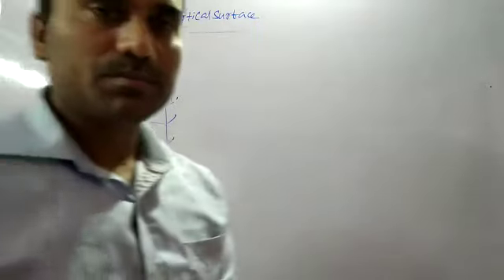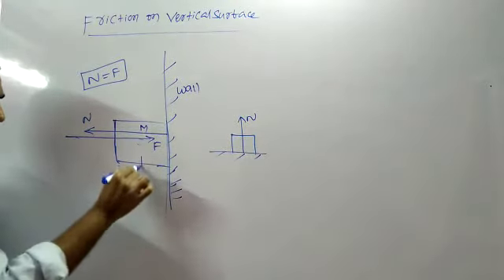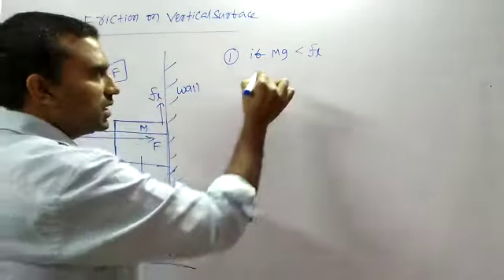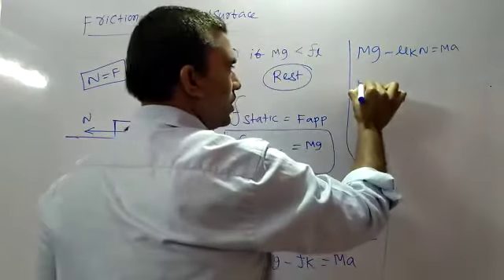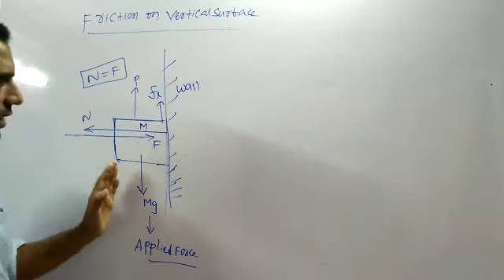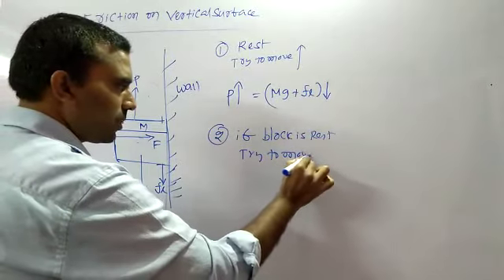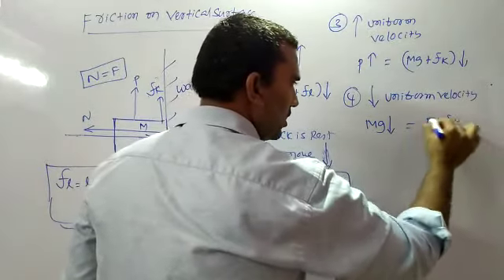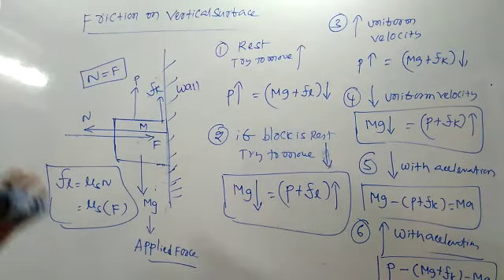PHY CLASS ( FRICTION ON VERTICAL SURFACES)